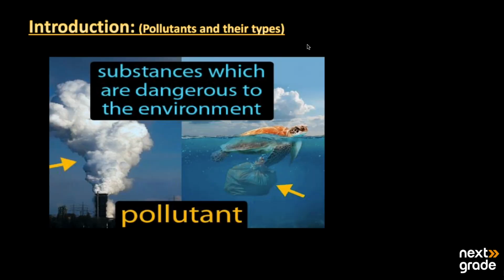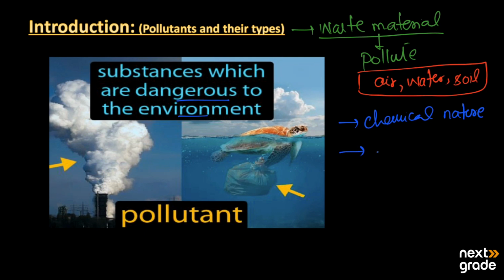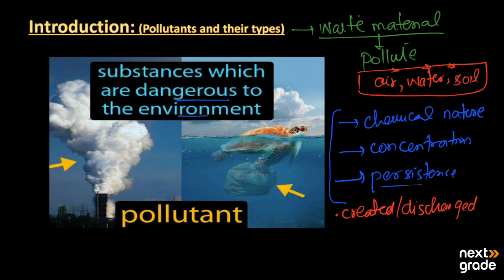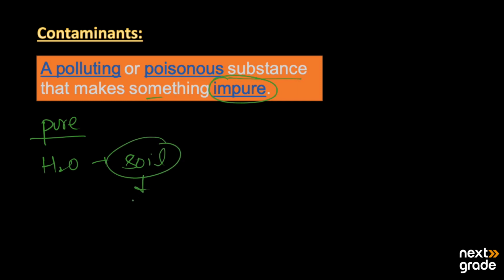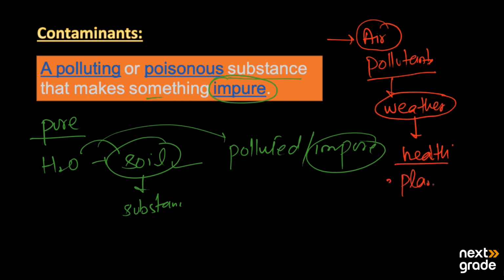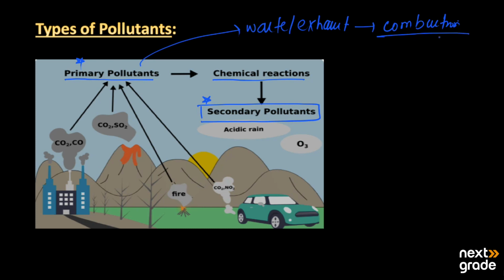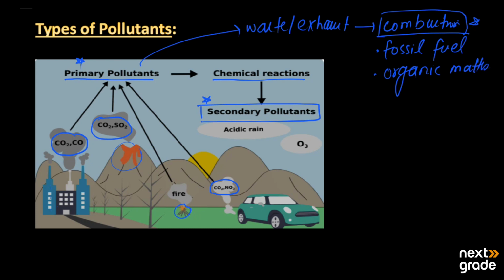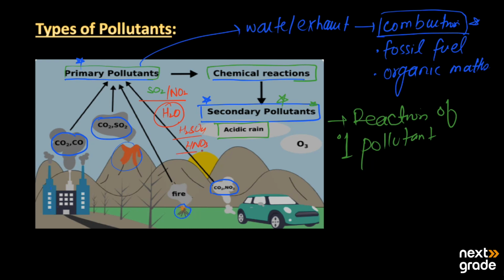Pollutants and Their Types: Understanding Environmental Contaminants | Grade 10 Chemistry | Lecture5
Delve into the world of environmental pollutants, substances that disrupt the natural balance of ecosystems. This Grade 10 Chemistry lecture provides comprehensive insights into the various types of pollutants, their sources, and their impact on the environment and human health.